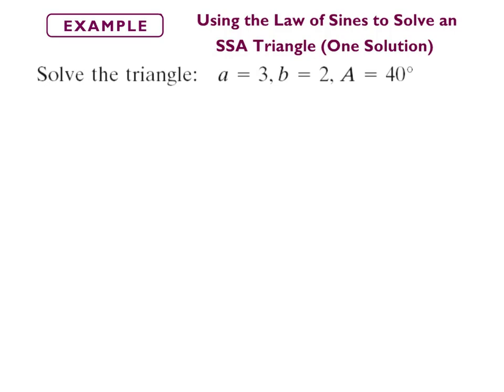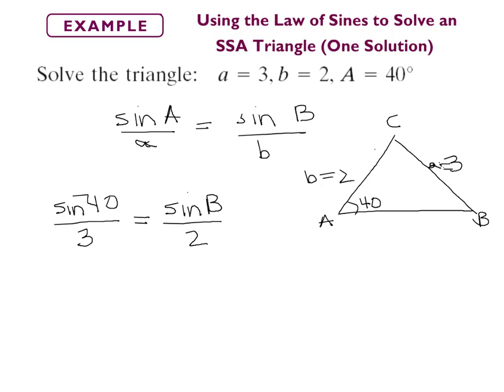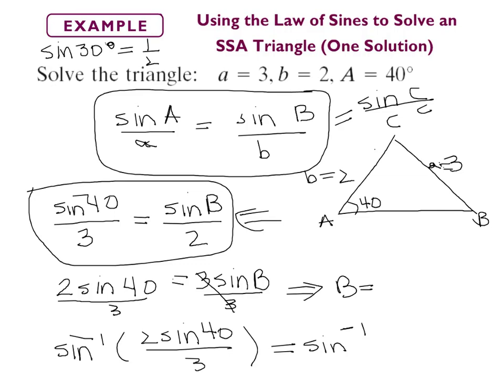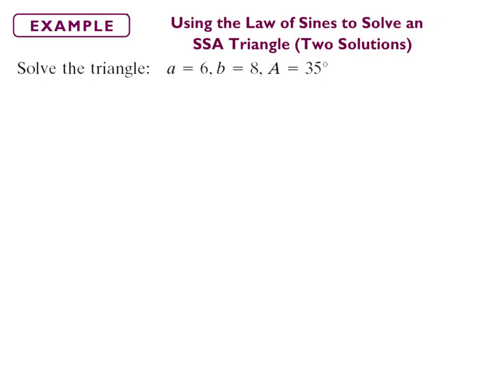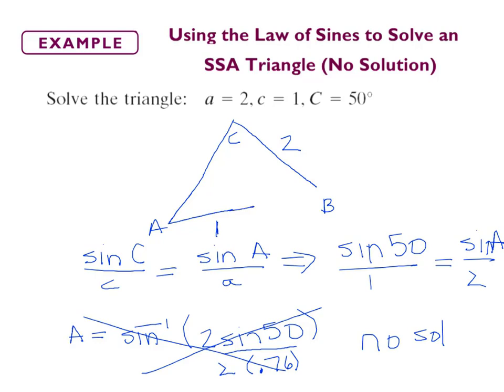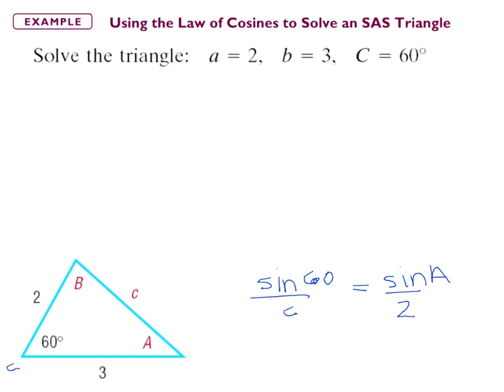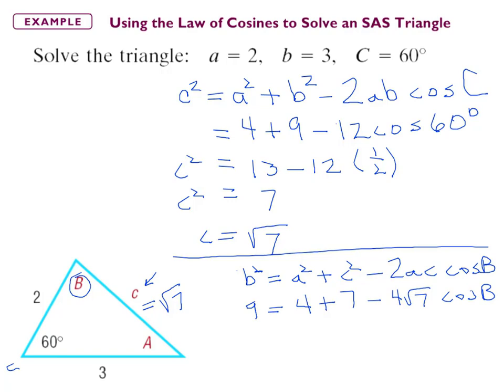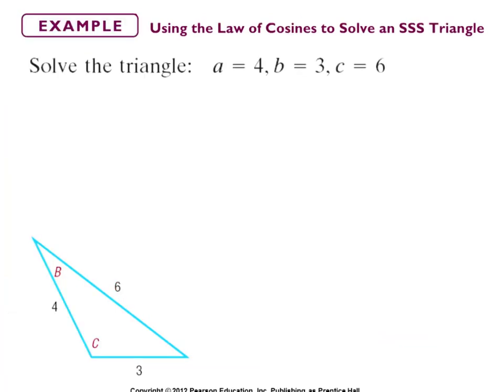Law of sines ex